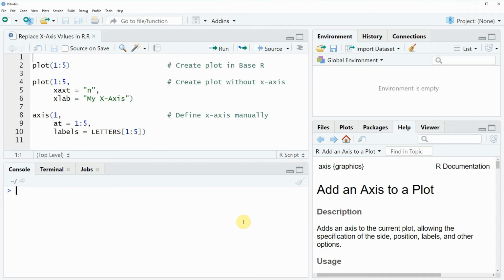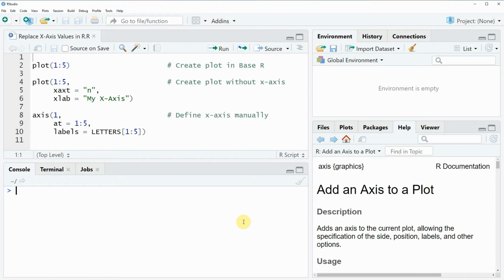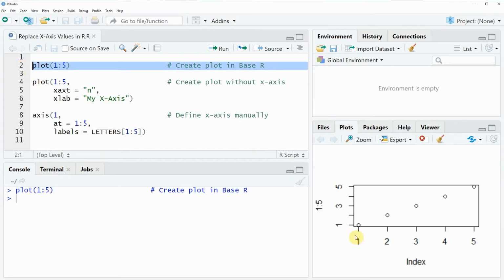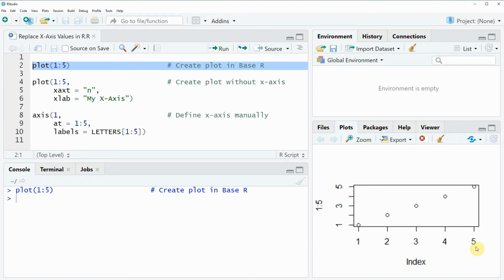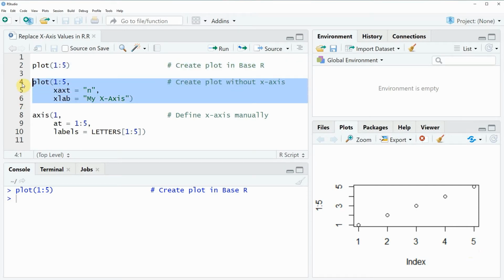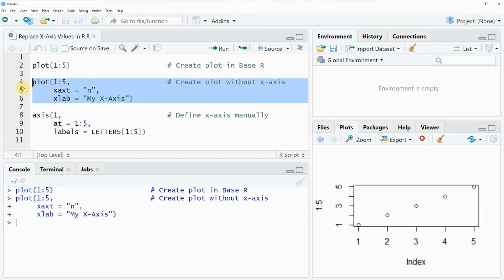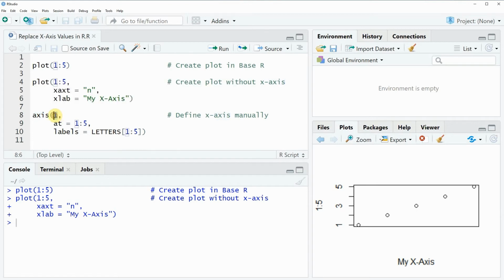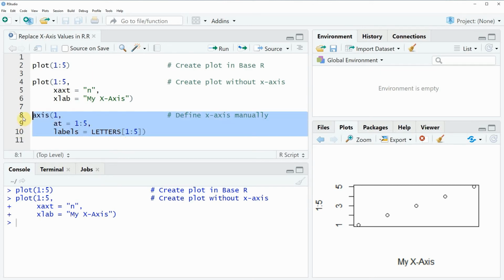Replace X-Axis Values in R (Example) | How to Change & Customize Ticks of Axes | axis() Function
How to change the values of axes of a Base R plot in the R programming language. More details
R code of this video:

plot(1:5)                       # Create plot in Base R

plot(1:5,                       # Create plot without x-axis
     xaxt = "n",
     xlab = "My X-Axis")

axis(1,                         # Define x-axis manually
     at = 1:5,
     labels = LETTERS[1:5])